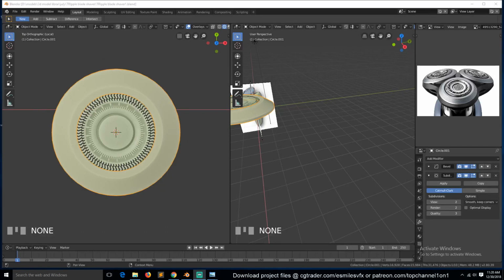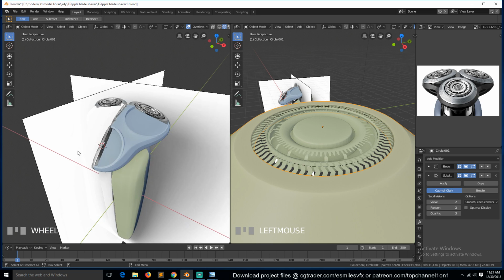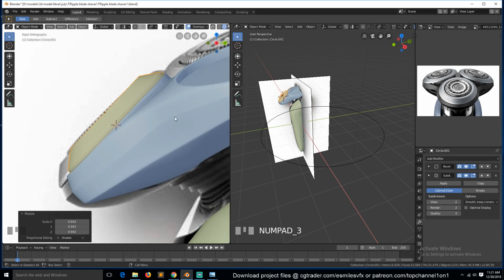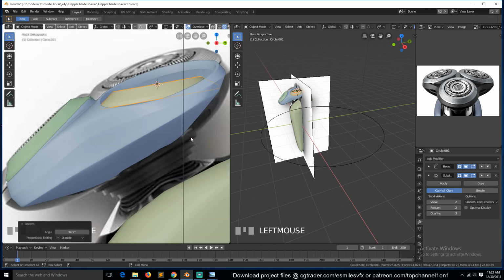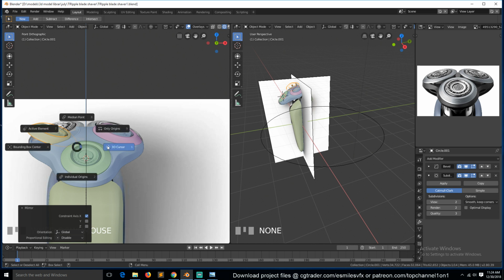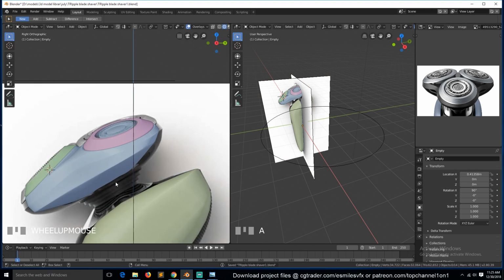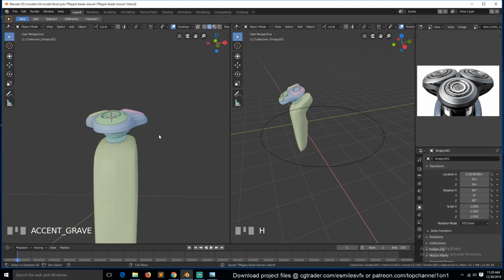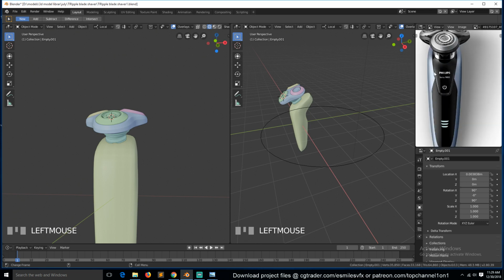making a triple blade shaver in blender 2.8 tutorial part 5